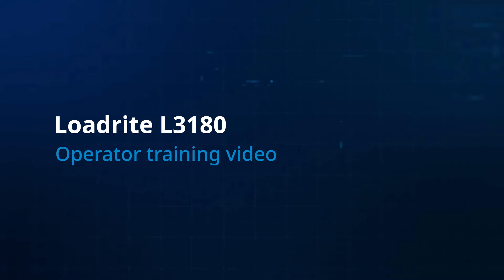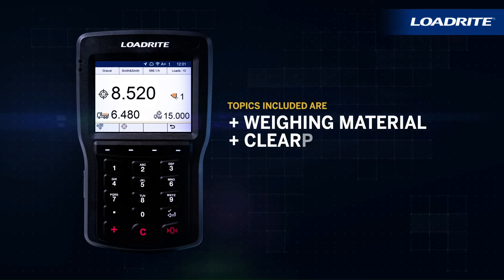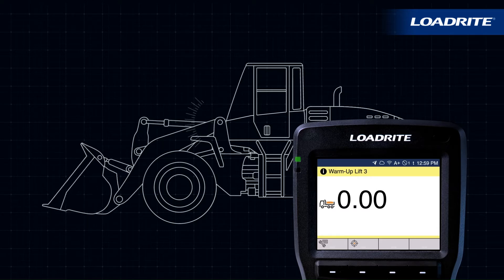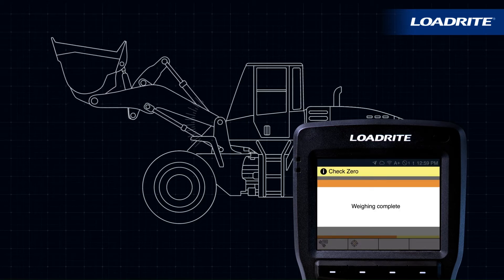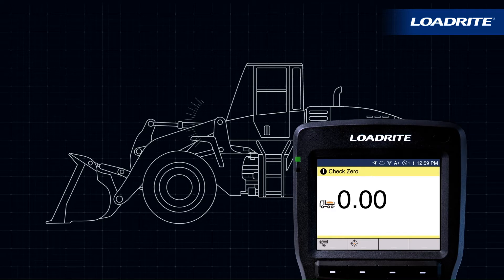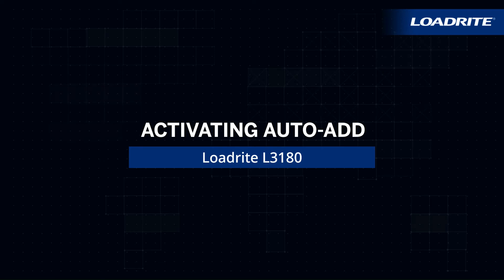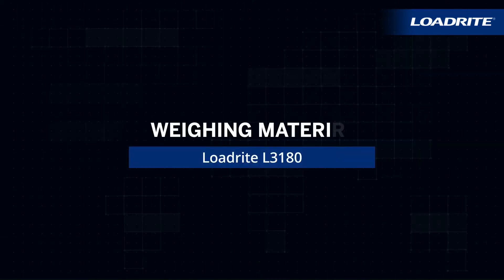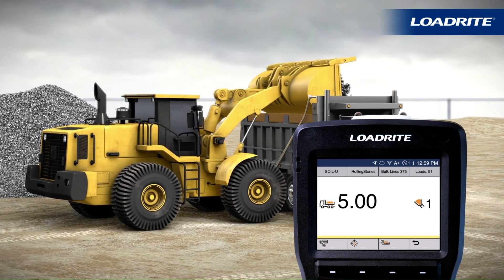Loadrite L3180 Operator Training Video - Basic Operation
This videos covers basic operation of the Loadrite L3180 loader scales to optimize loading with accurate payload measurement.

Learn about warm up lifts, zeroing the scale, activating auto-add, weighing material, clearing the total and subtracting a bucket weight.